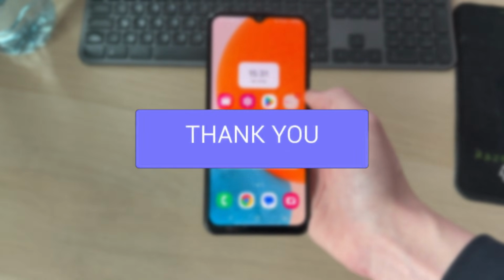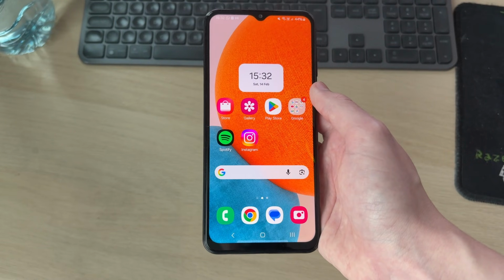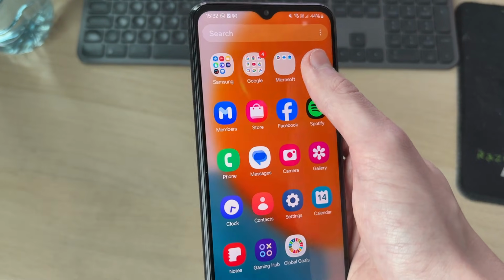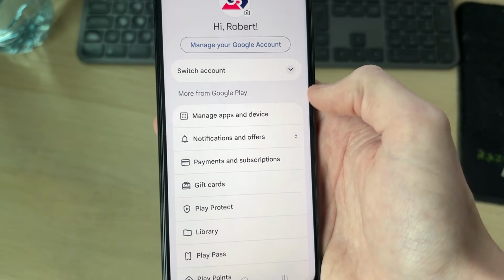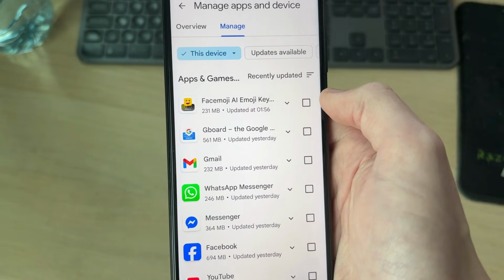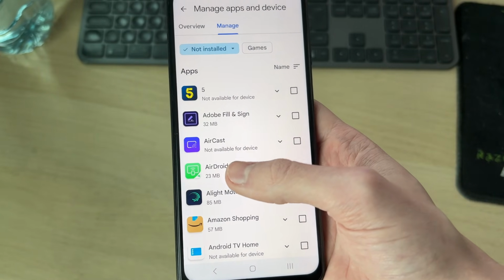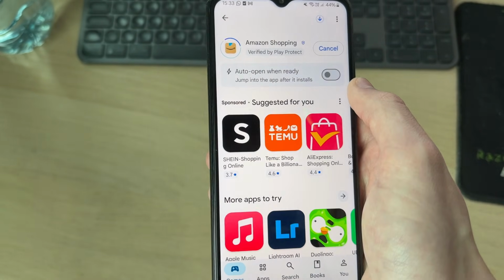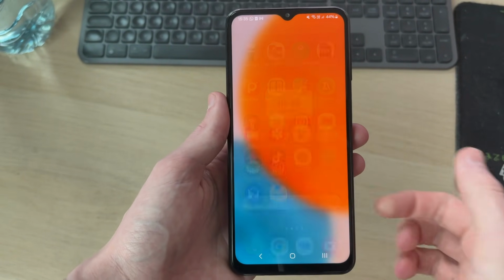How To Recover Deleted Apps On Android - Restore Apps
Learn how to recover and restore deleted apps on android in this video.

GuideRealm